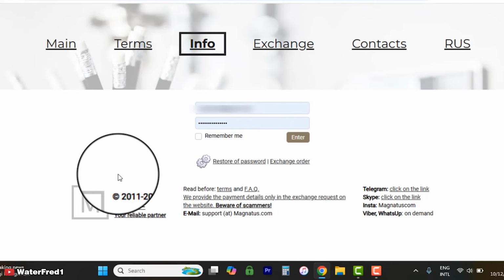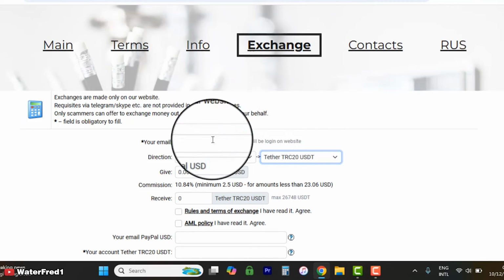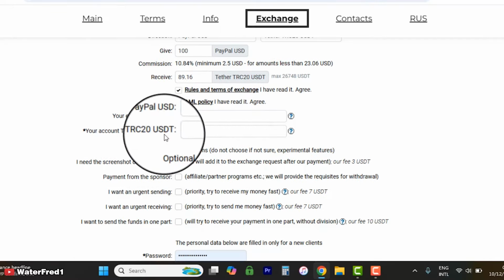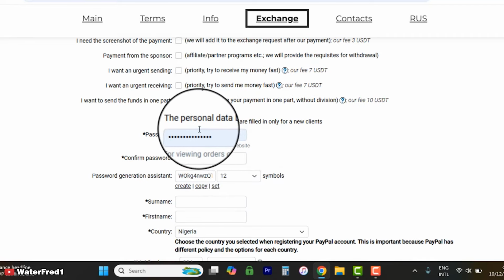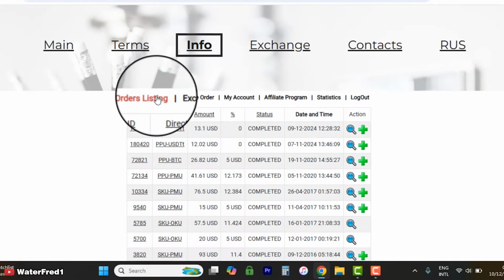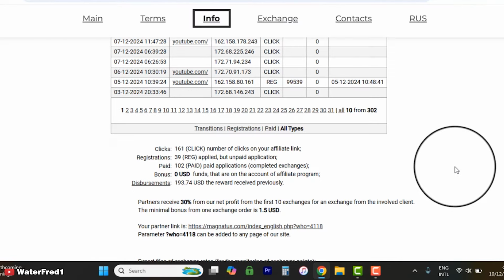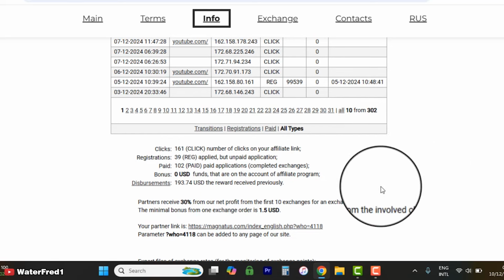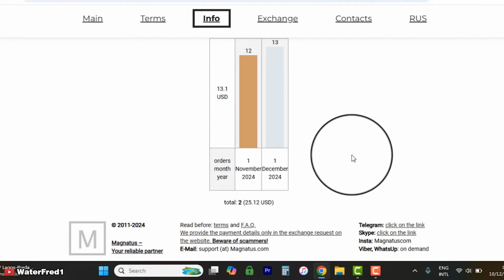PayPal to USDT - Easy and Safe Conversion (Full STEP by STEP)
Learn how to easily exchange your PayPal funds to USDT and other fiat currencies in recent times.